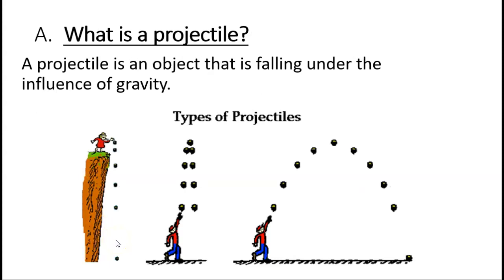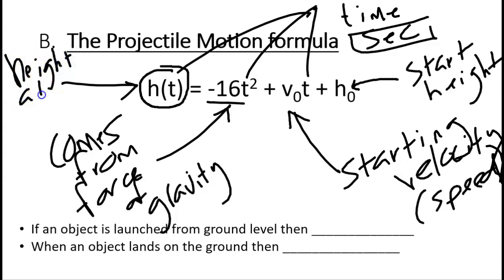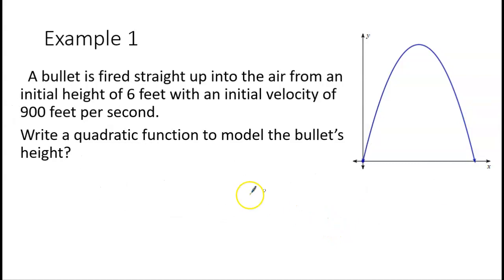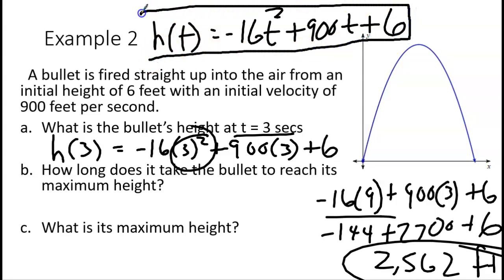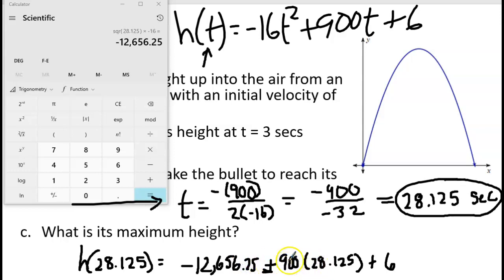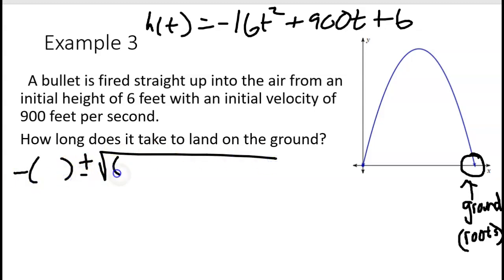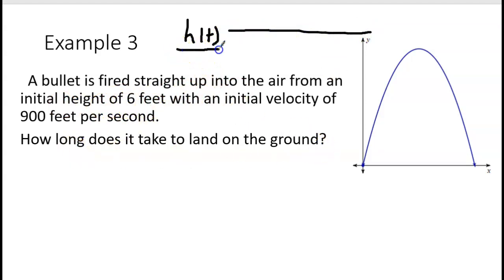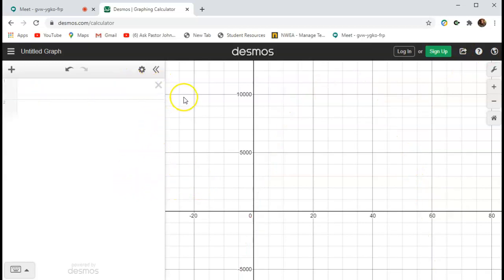Precal 4.5 Lesson Projectiles 22/23